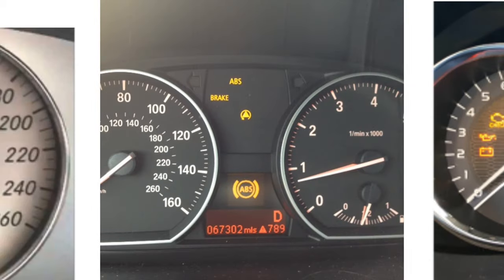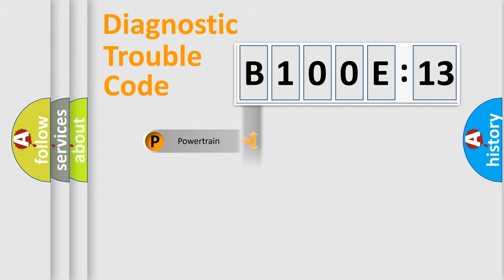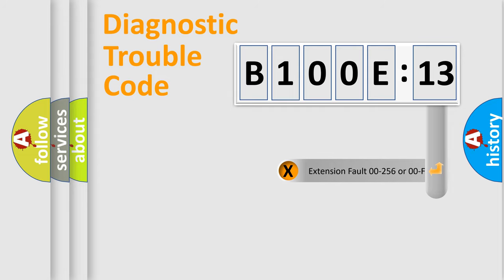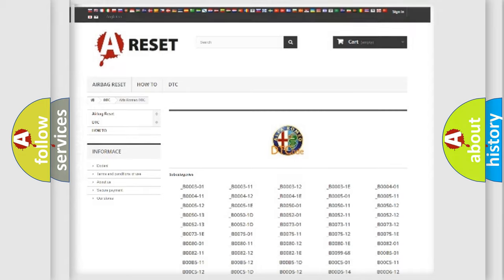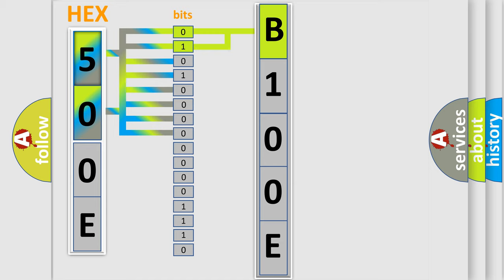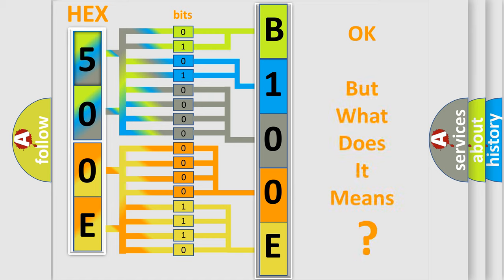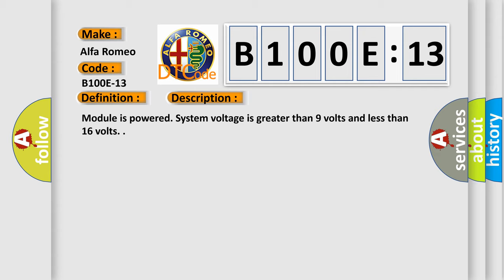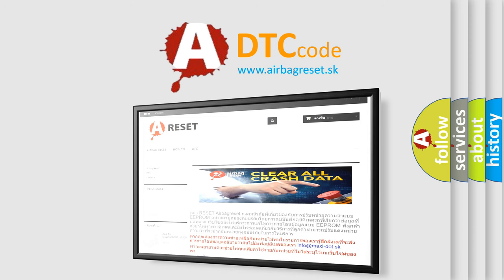DTC Alfa-Romeo B100E-13 Short Explanation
Contents:
0:21 Basic DTC analysis according to OBD2 protocol standard.
1:48 Insight into programming
2:58 A diagnostically understandable description of the Diagnostic Trouble Code
3:05 Basic error definition

Make:
Alfa Romeo
Code:
B100E-13
Definition:
License Plate Lights-Circuit Open
Description:
Failure Type:
Circuit Open